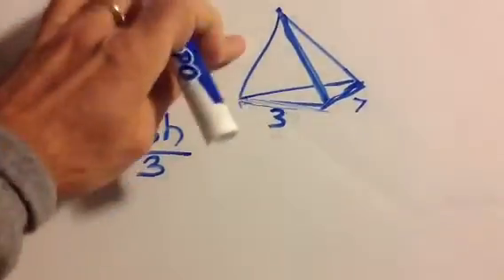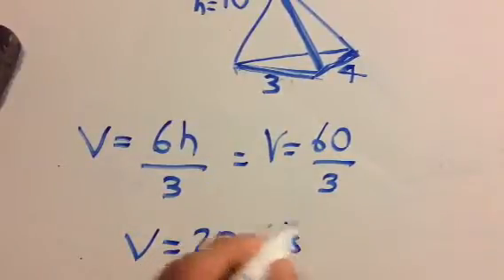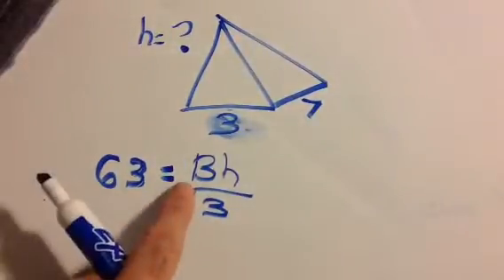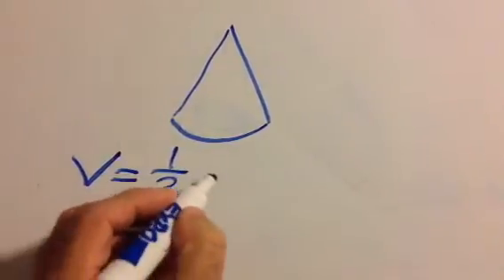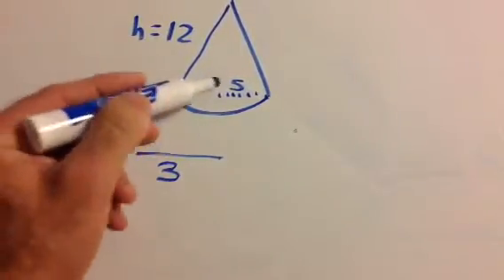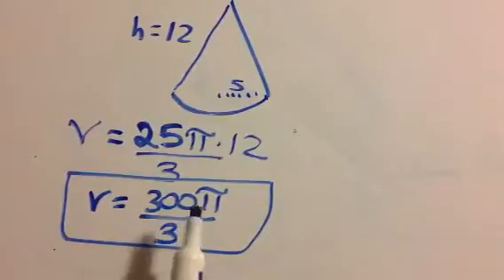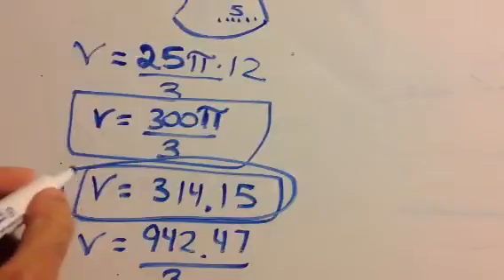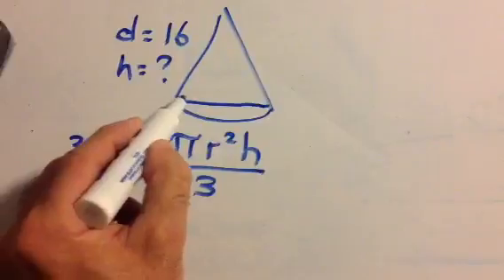Volume pyramid 2